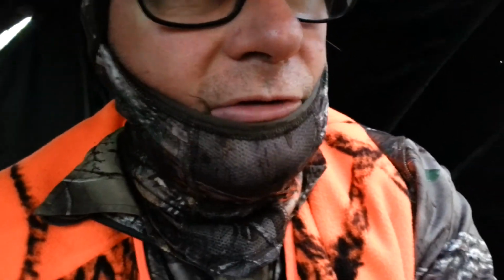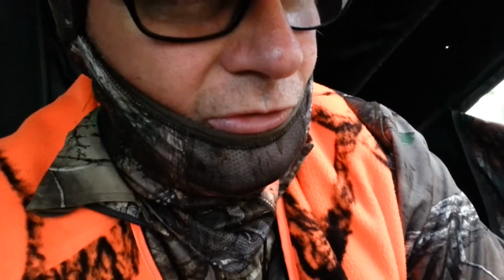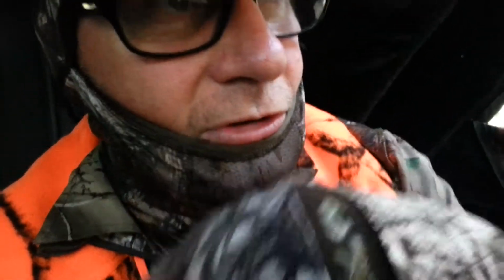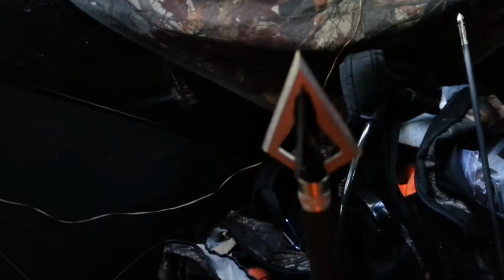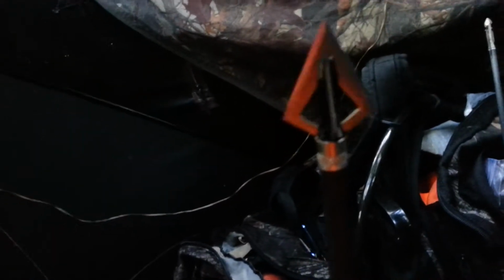Bow season ground blind hunt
I'm in my blind, decoys set up waiting for some action. :-)